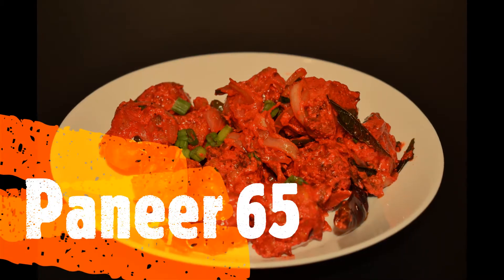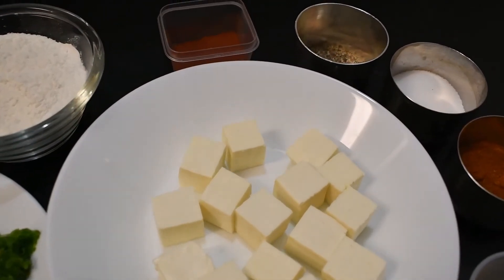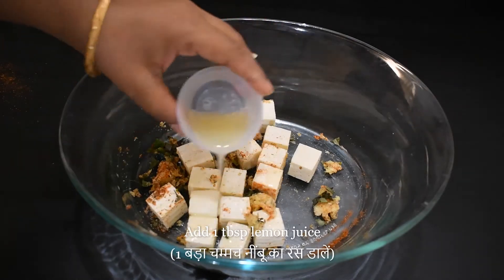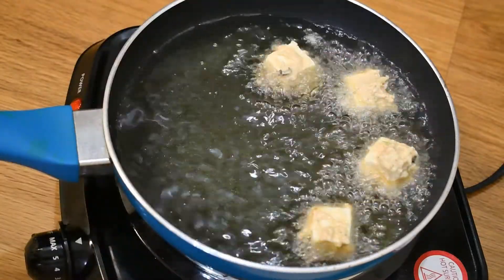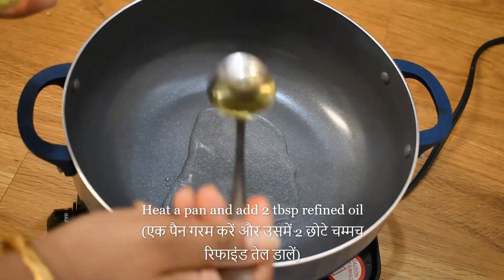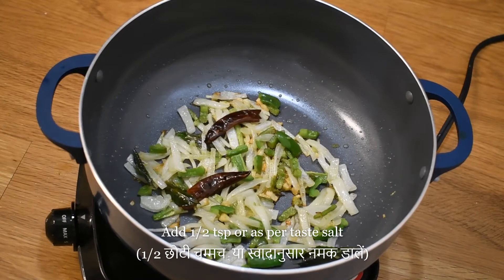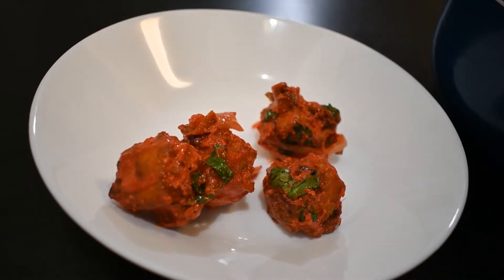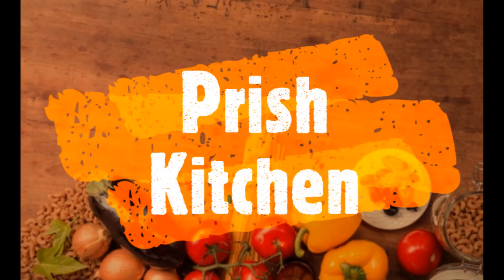Paneer 65| Latest Paneer 65 | पनीर 65 | Easy Paneer starter recipe| Restaurent Style Paneer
Welcome to Prish Kitchen. In this channel i share very simple Indian and international cuisines. Today i am making restaurent style paneer 65. Its an easy starter dish and easily made at home. This is one of the best paneer starter dish. This video explains step by step method to make paneer 65. Ingredients to make paneer 65 are:
Ingredients(सामग्री)

Paneer(पनीर)- 100 grams
All purpose flour(मैदा)- 3 tbsp(बड़ा चम्मच)
Refined Oil(तेल)- To swallow fry (तलने के लिए)
Onion(प्याज)- 1 Small (छोटा)
Dry Red Chili(सूखी लाल मिर्च)-2
Curry leaves(करी पत्ते)-6
Capsicum(शिमला मिर्च)- 1/3 Cup (कप)
Curd(दही)- 3/4  Cup
Green chili(हरी मिर्च)-2
Food Color(भोजन का रंग)- 1 Pinch(चुटकी)
Cilantro(धनिया)- 1/4 cup
Ginger(अदरक)-1 tsp
Garlic(लहसुन)- 4
Salt(नमक)- 1.5 tsp or as Per taste(छोटी चम्मच या स्वादानुसार)
Tomato Ketchup(टमाटर की चटनी- 2 tsp
Green chili sauce(हरी मिर्च की चटनी)- 1 tsp
Red Chili powder(लाल मिर्च पाउडर)- 1/2 tsp
Crushed black pepper(काली मिर्च)-1/2 tsp
Lemon Juice(नीबू रस)- 1 tbsp

Enjoy cooking..!!